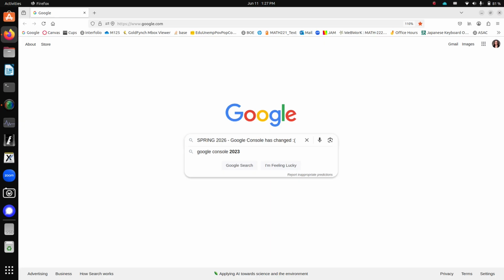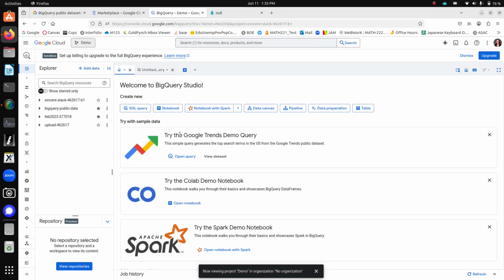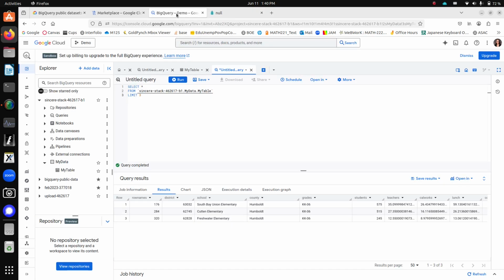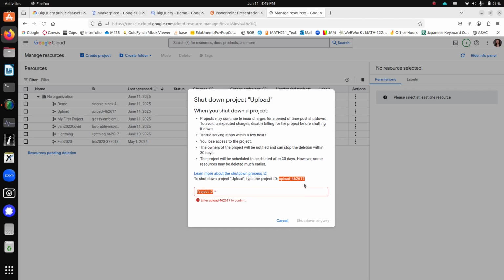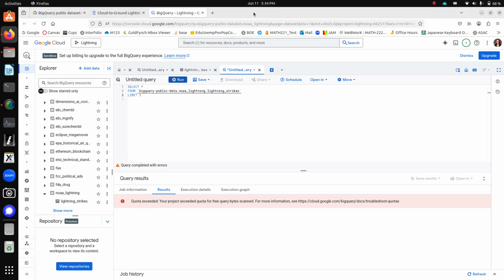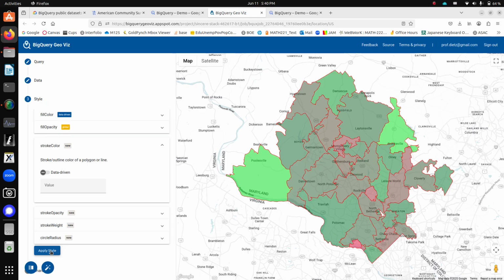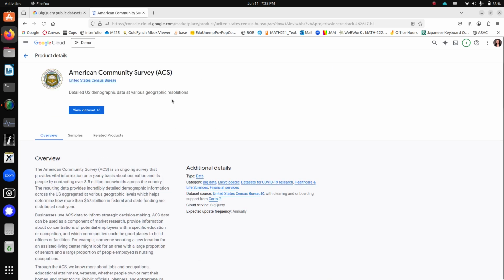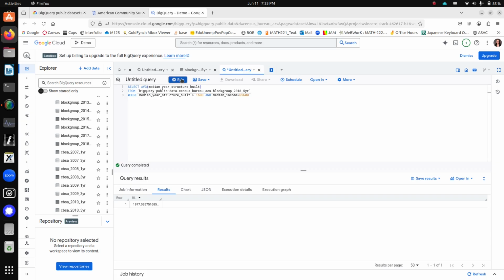SQL 2025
June 2025 edition.